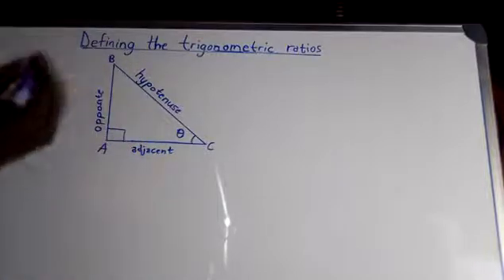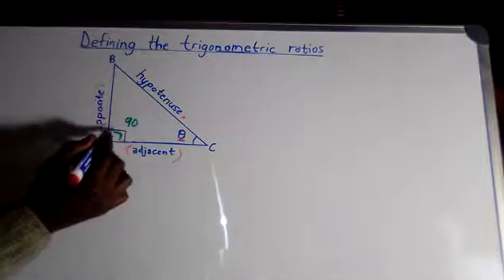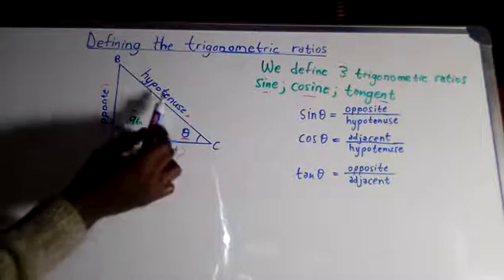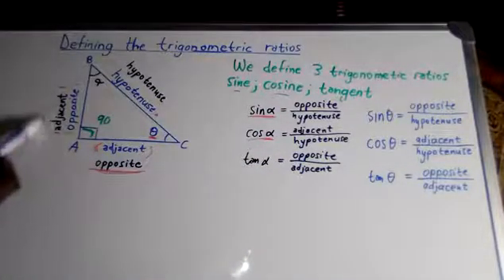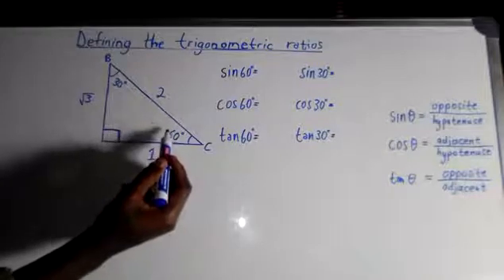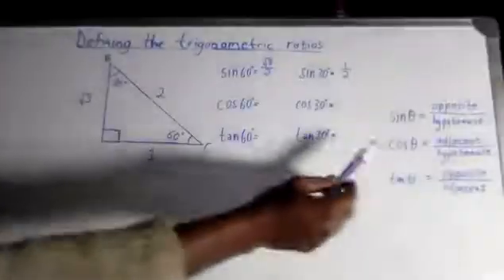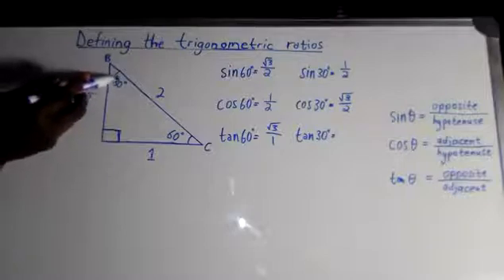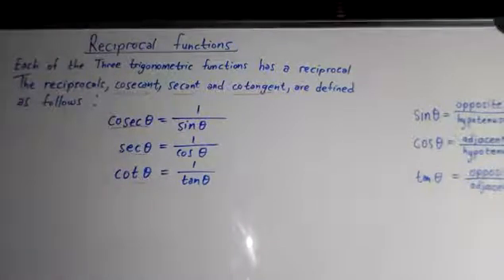Trigonometry intro Grade 10 Lecture 1